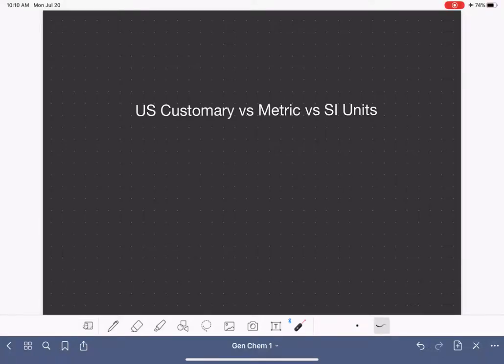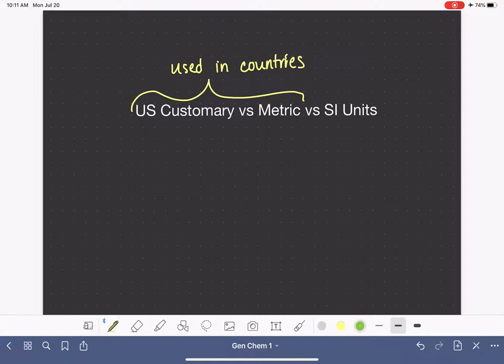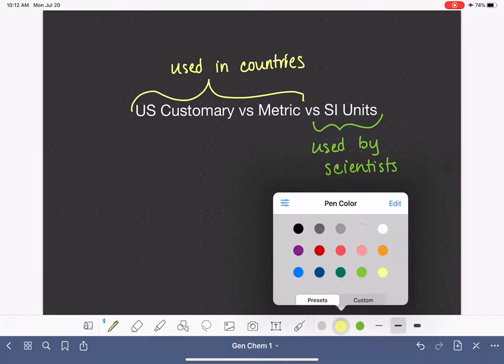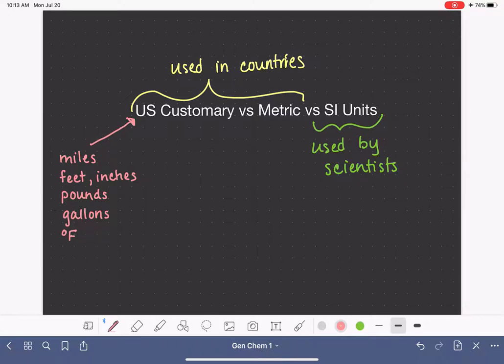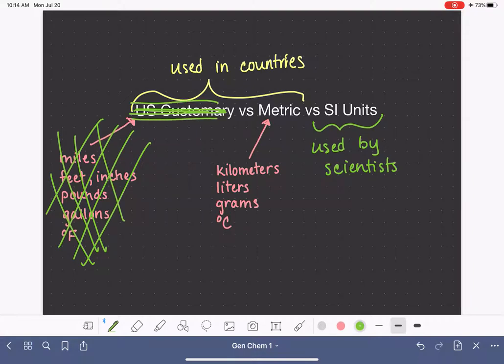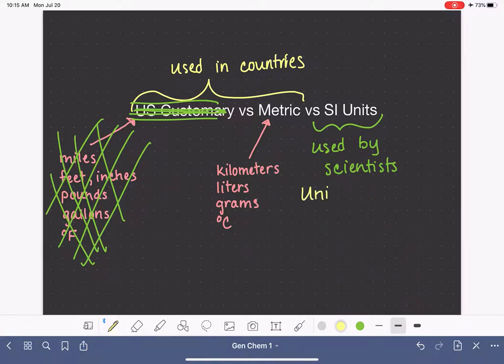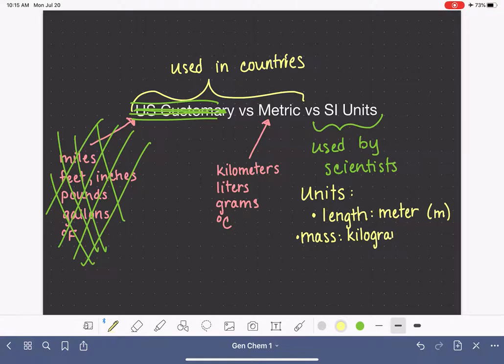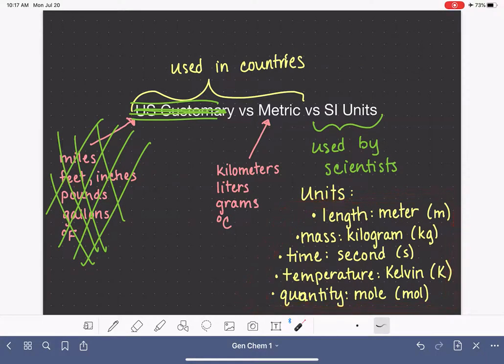2: Units of measurement: US customary vs. metric vs. SI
A description of the differences between the US customary units of measurement, metric units of measurement and SI units of measurement